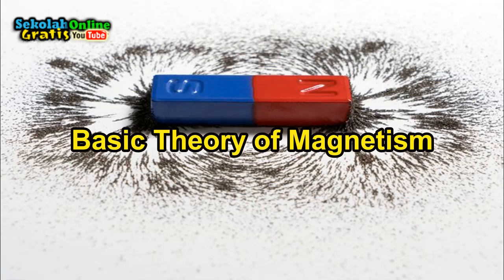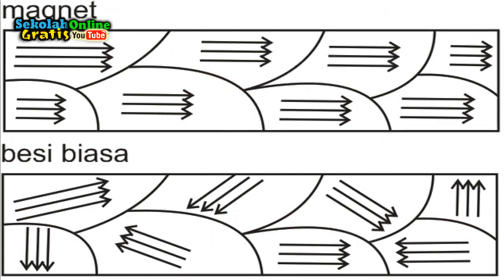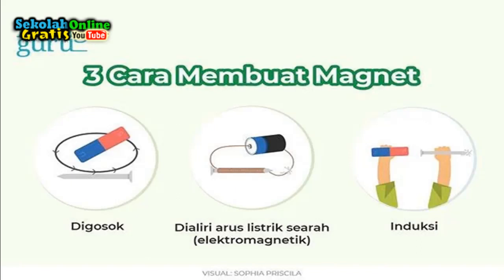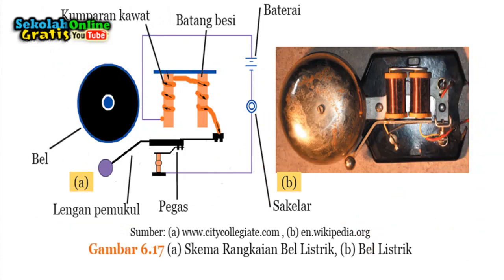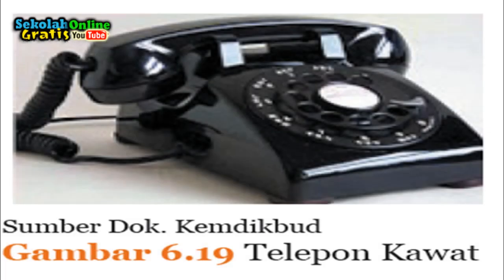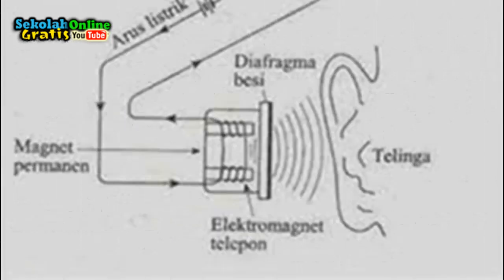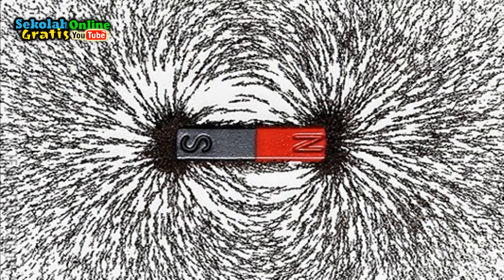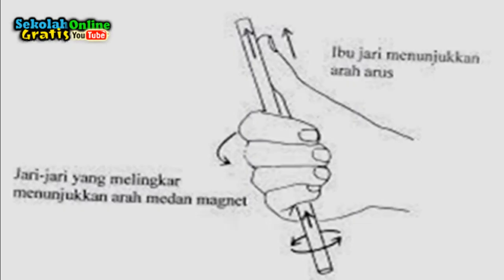Basic Theory of Magnetism (IPA SMP KELAS 9 - SEMESTER 2 BAB 6 MATERI 2)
IPA SMP KELAS 9 - SEMESTER 2 BAB 6 MATERI 2 Basic Theory of Magnetism